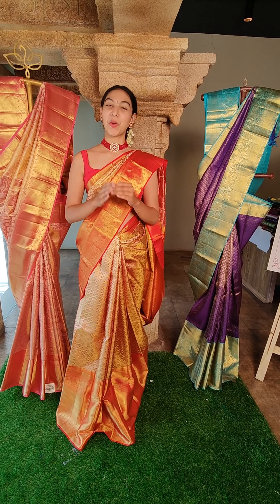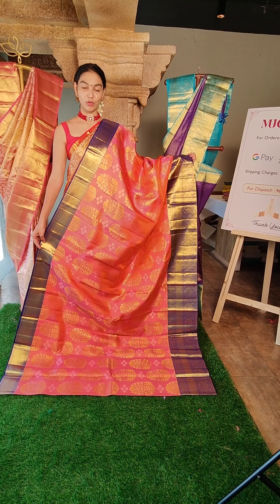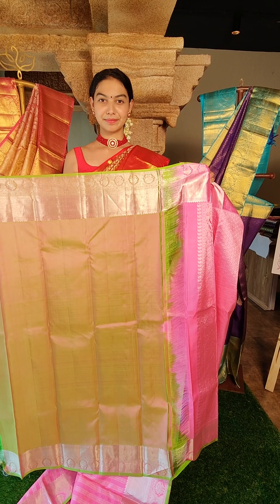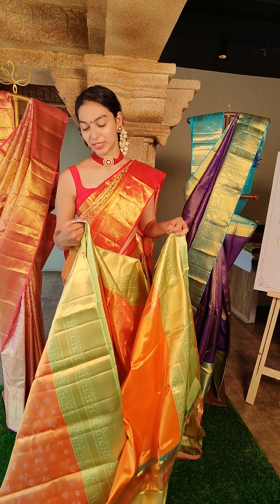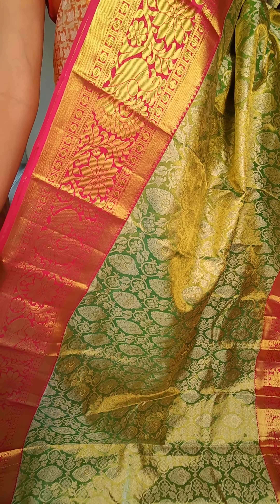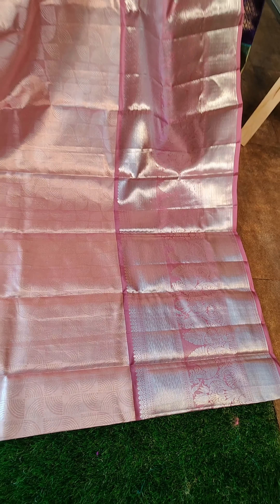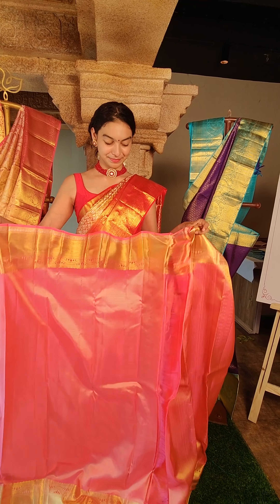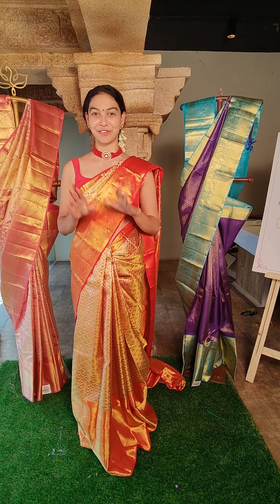Mugdha's Pure Kanchi Pattu Sarees | Sashi Vangapalli Designs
For orders: +91 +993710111 and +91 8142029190